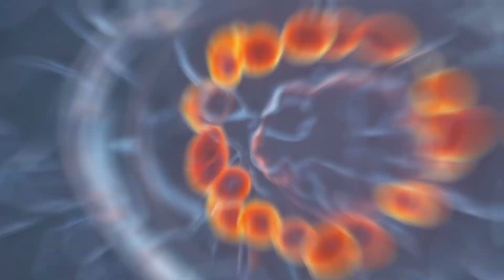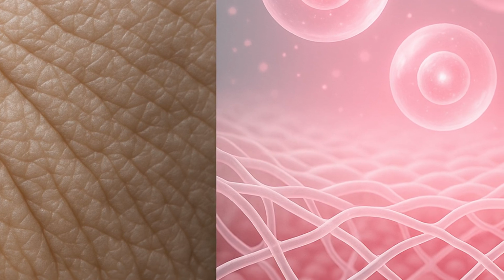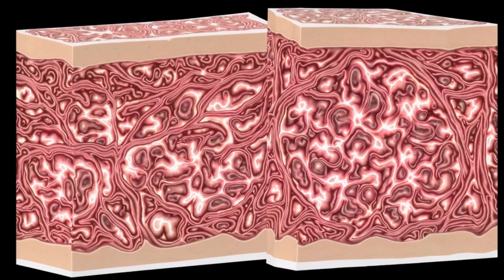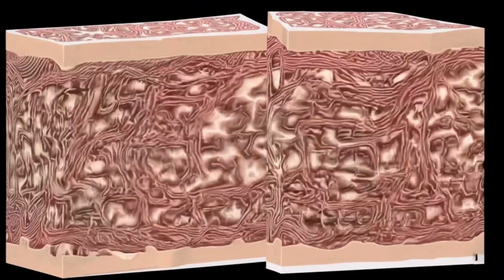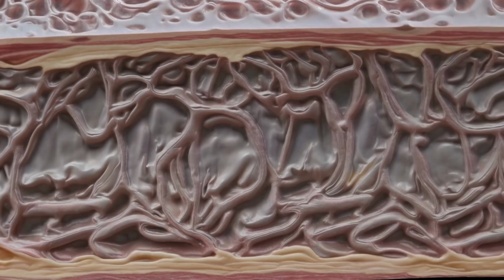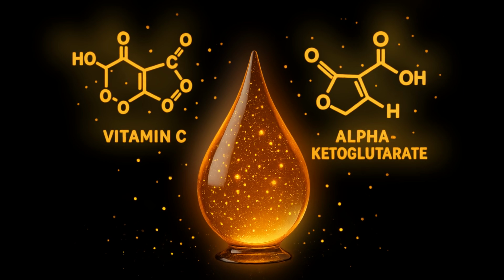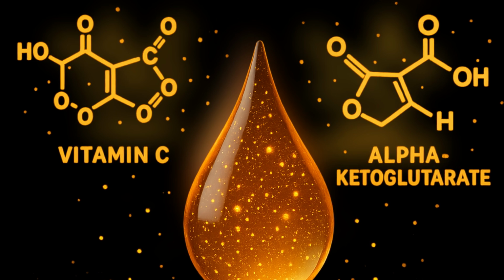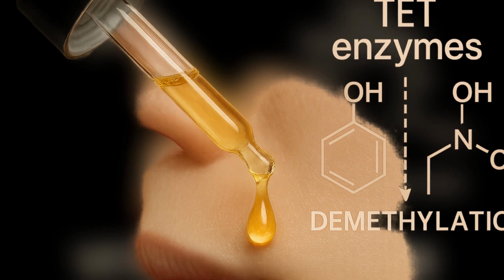Vitamin C Isn’t Just for Collagen—It Might Be Your DNA’s Wake-Up Call